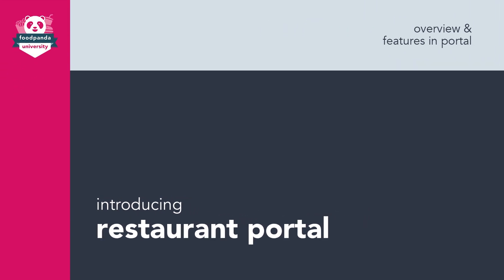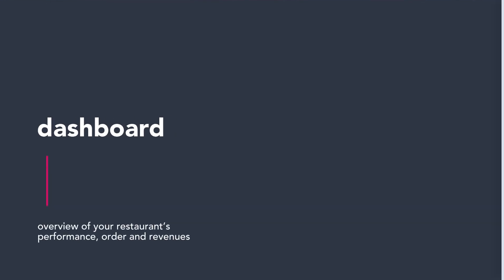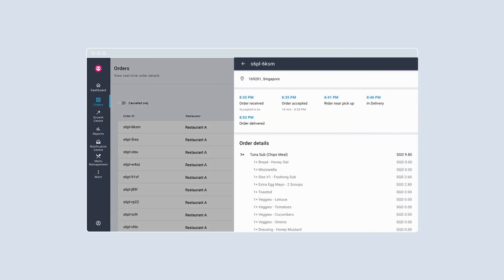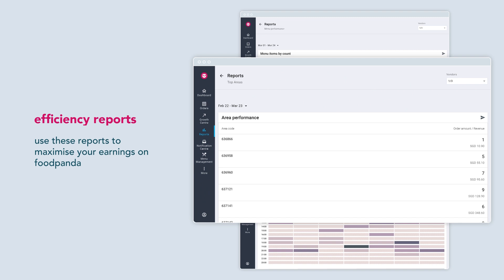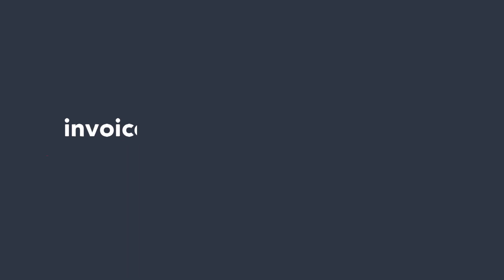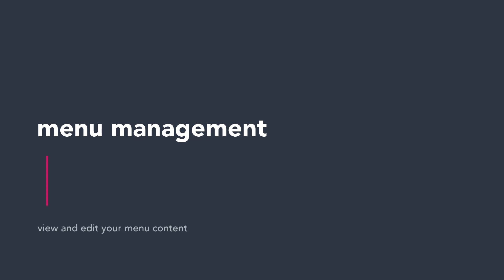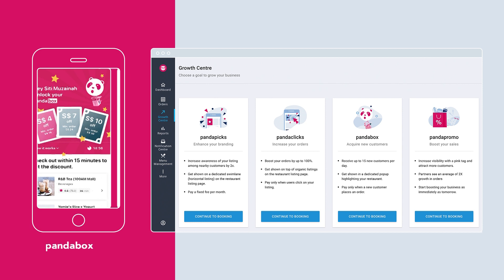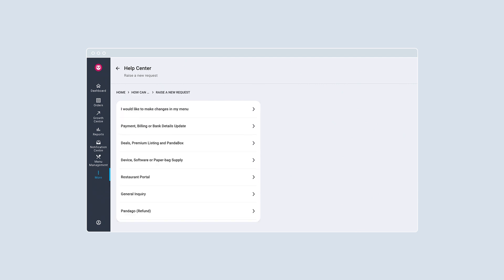Introduction to Restaurant Portal 2.0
Restaurant Portal contains tools to ease operations management and learning guides on how you can advance your business. Learn how to navigate and make use of the various plugins in Portal.

0:00 Introduction to Restaurant Portal
0:14 Getting Started with Restaurant Portal
0:31 Dashboard
0:54 Orders
1:15 Reports
1:48 Vendor Performance
2:14 Invoices
2:26 Opening Times
2:43 Menu Management
3:06 Growth Centre
3:25 Invite User
3:36 University & Help Center